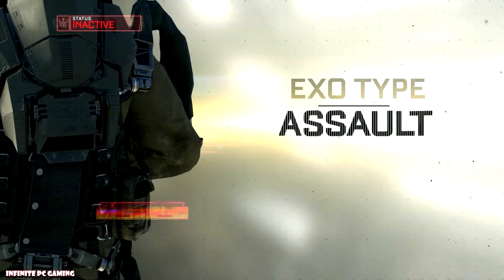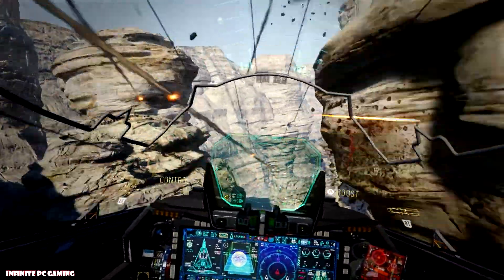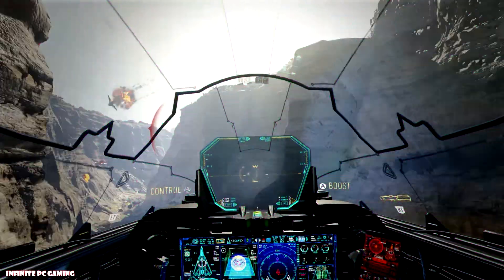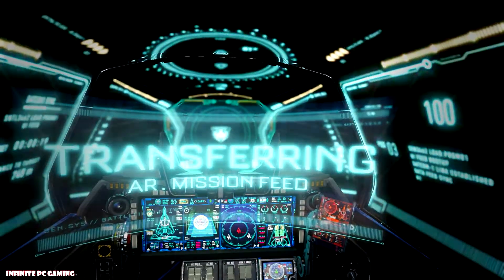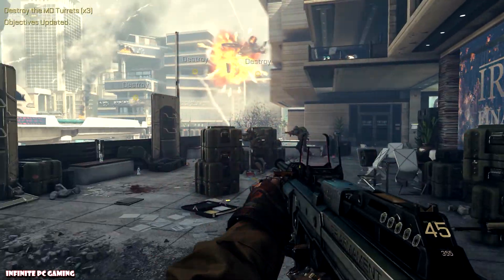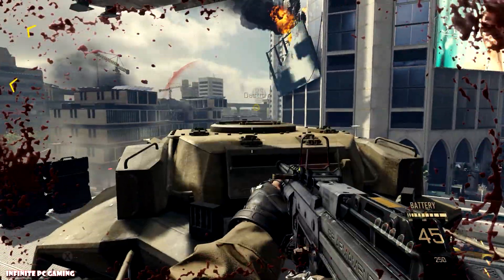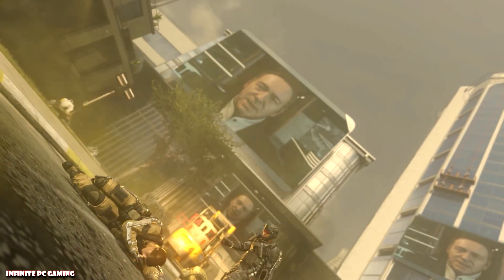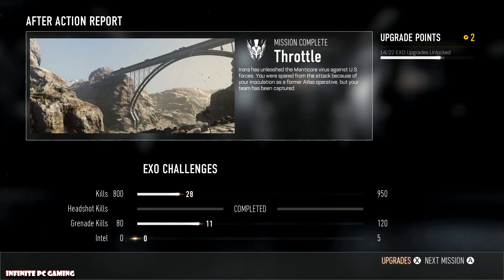Call of Duty: Advanced Warfare (ULTRA 60FPS) | THROTTLE | Part 13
CPU - FX-8350 @ 4.6Ghz
GPU - Sapphire Radeon HD 7990
RAM - G.Skill Sniper 2133MHz 16GB
SSD - Samsung 840 PRO 512GB
MB  - ASUS Crosshair V
PSU - Corsair TX850w Cert Gold

Call of Duty: Advanced Warfare is a first-person shooter video game developed by Sledgehammer Games and published by Activision. It is the eleventh primary installment in the Call of Duty series and the first developed primarily by Sledgehammer Games. The game is released for Microsoft Windows, PlayStation 3, PlayStation 4, Xbox 360 and Xbox One on November 4, 2014. Also, a Day Zero Edition of Call of Duty: Advanced Warfare is released a day before the classic game. It featured double XP for the first day and two exclusive guns. It was announced that Sledgehammer Games will not be developing Advanced Warfare for the PlayStation 3 and Xbox 360, and that High Moon Studios would be developing these editions instead. Advanced Warfare is the first game in the series to be created in a three-year development cycle, rather than two years as in previous Call of Duty games.